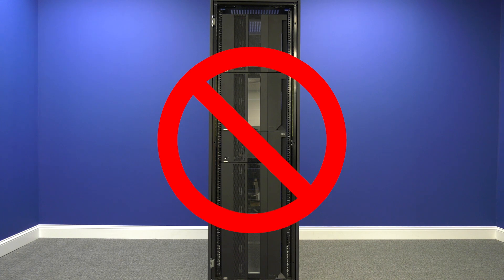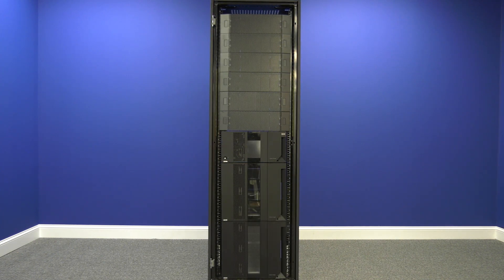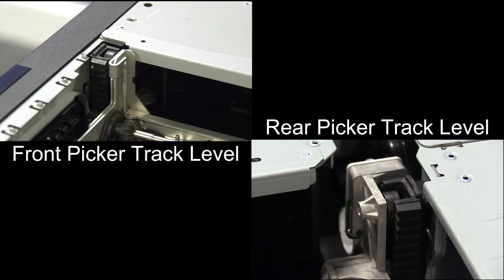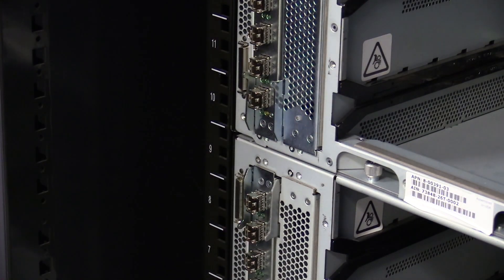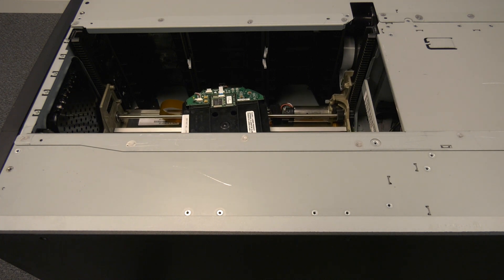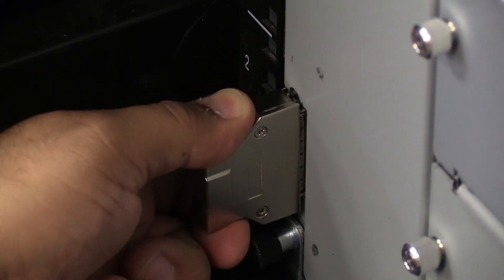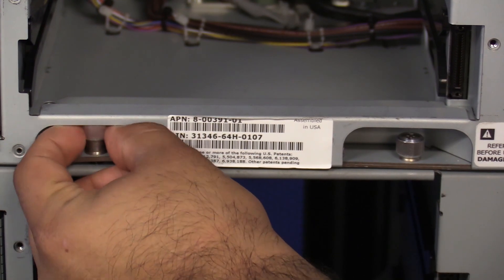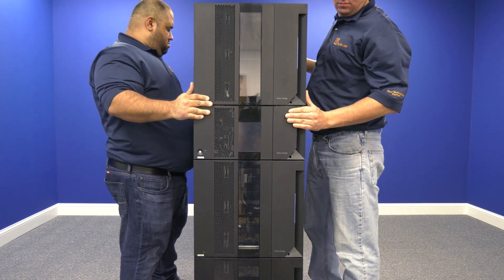IBM 3576 (TS3310) Picker Replacement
If you're in need of any IBM tape storage hardware – check us out here - we have IBM tape storage parts guaranteed in stock, fully tested, and ready to ship:

Timestamps

00:00 - Intro
02:50 - Control Unit Only with No Attached Expansions
06:41 - Control Unit with Attached Expansions Below Only
11:44 - Control Unit with Attached Expansions Above and Below